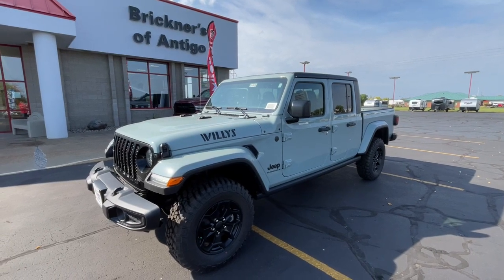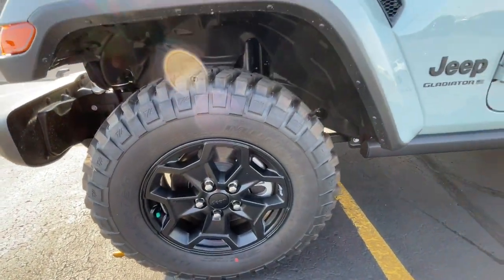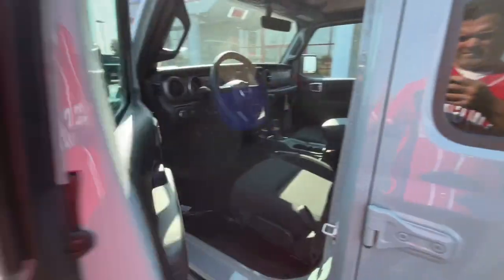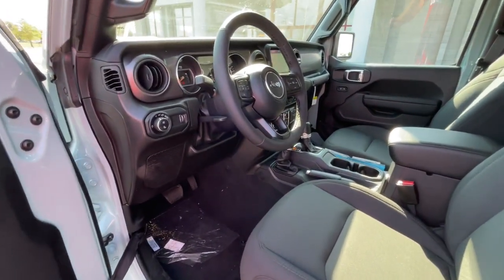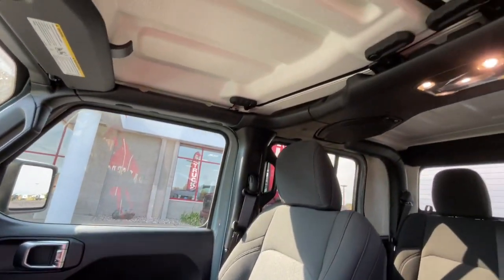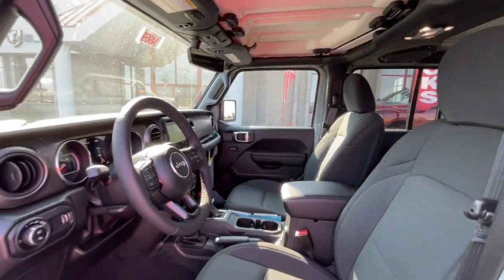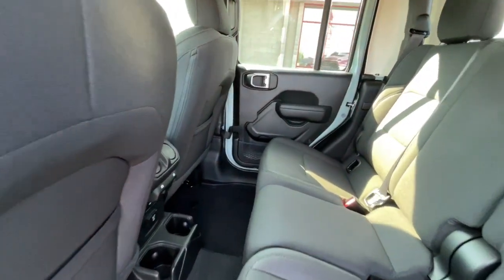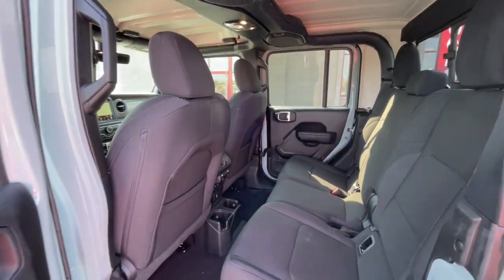2023 Jeep Gladiator Antigo, Rhinelander, Shawano, Wausau, Stevens Point 14969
Earl New 2023 Jeep Gladiator Willys 4x4 available in 123 E Hwy 64, Antigo, Wisconsin at Brickners of Antigo. Servicing the Antigo, Rhinelander, Shawano, Wausau, Stevens Point, WI area.

2023 Jeep Gladiator Willys 4x4 - Stock#: 14969